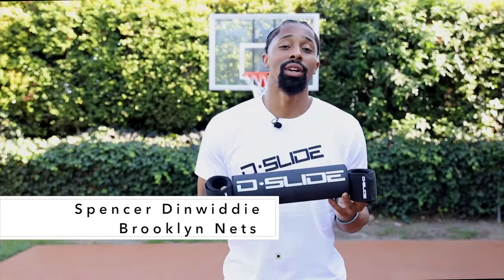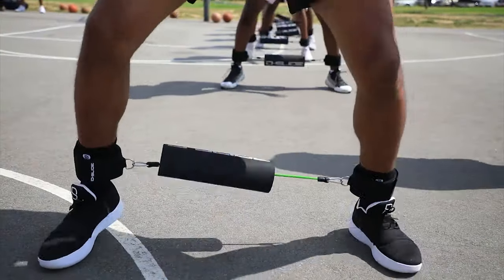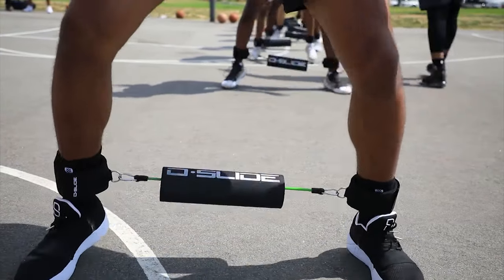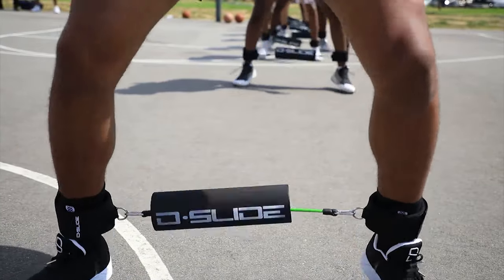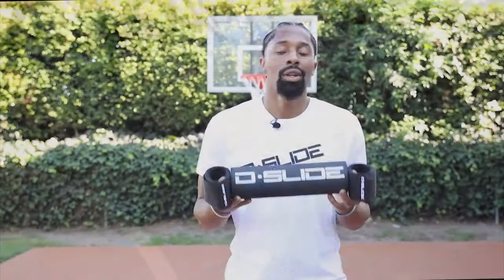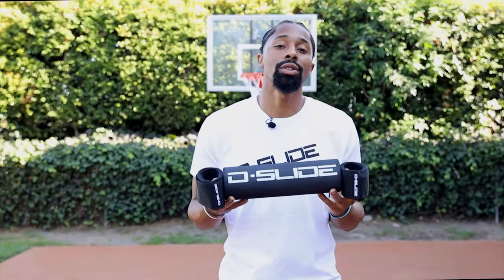Spencer Dinwiddie - D-Slide Basketball Training Device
The D-Slide® is a basketball training device that helps athletes develop lateral quickness and power. The unique design of the D-Slide® allows for optimum performance in the training and development of a pure defensive stance.